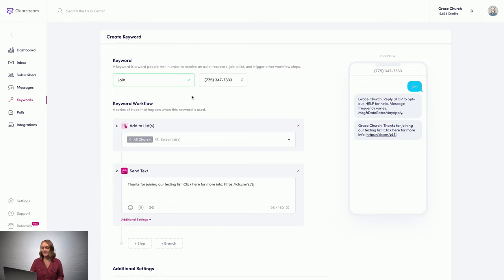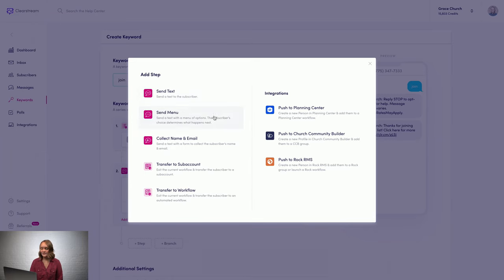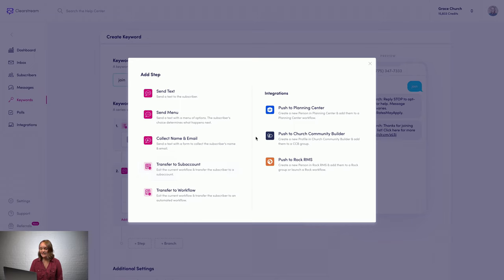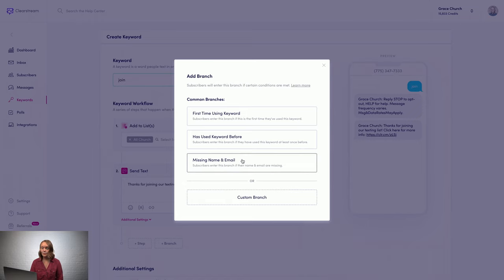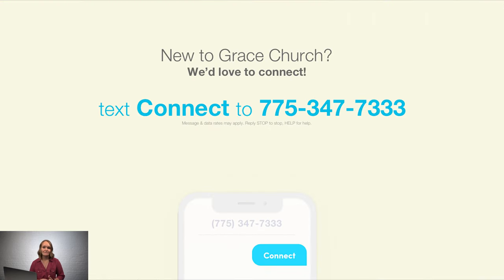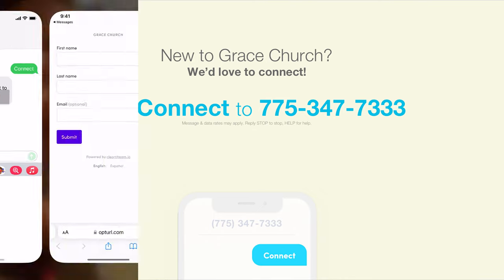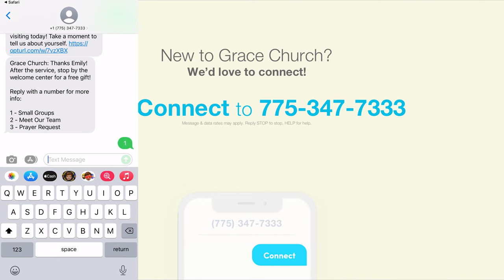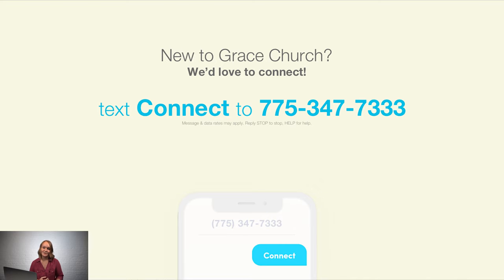Church Texting with Text-to-Join Keywords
A keyword is a word people text to your church number in order to join a texting list and receive an auto-response. But with Clearstream keywords, you can do more. Trigger an automated workflow and route people down different paths using conditional branching and/or menu options.

0:00 - What are Keywords?

0:16 - Creating Keywords

1:04 - Creating a branch

1:30 - How to use Keywords